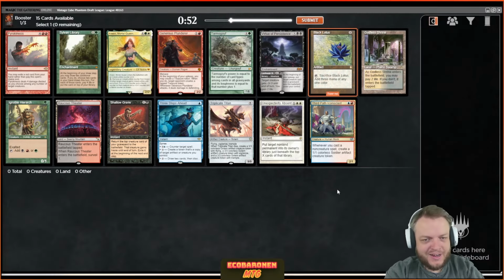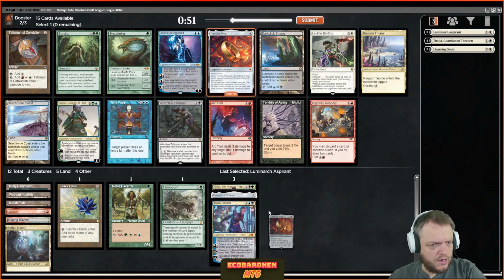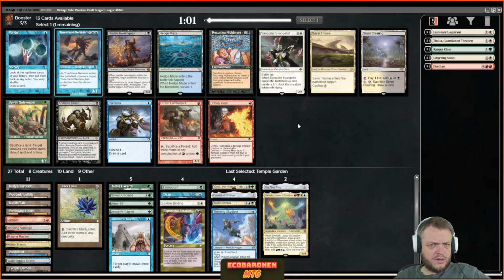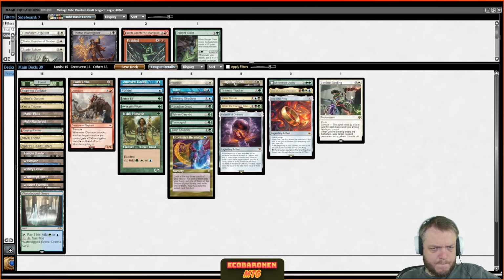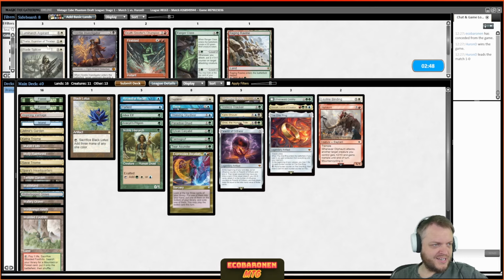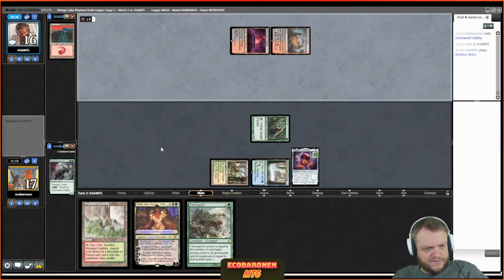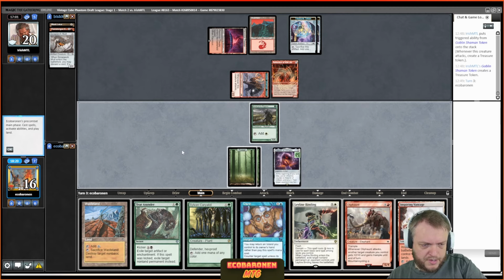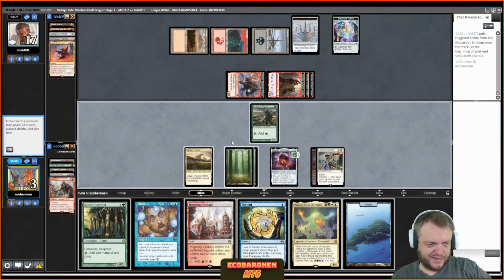Black Lotus, Ancestral Recall, EZ Job(?) \ Vintage Cube \ MTGO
🐲 Dragon Shield protects what's important to you! Buy through this link to support me and save!

🌍 Magic Online allows you to practice vs. the best in the world 24/7!

🏆 ManaTraders lets you ignore bans and new mythics and test out different decks. Use "ECOBARONEN_HR8" to save!

👑 My Metafy is the place to be if you want access to updated deck guides, strategy articles, guest primers from the biggest deck specialists in the world, free tournaments with 1000s of Treasure Chests, giveaways of unique collectibles, and the BEST Discord community (+350) in the world! Save 50% on your first month of Booksmart Baron membership with "ECO50"